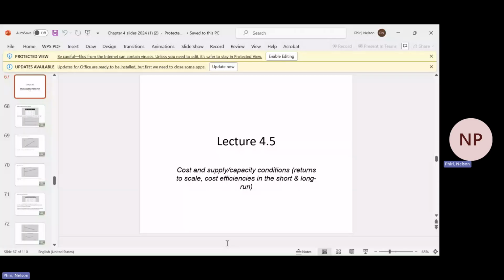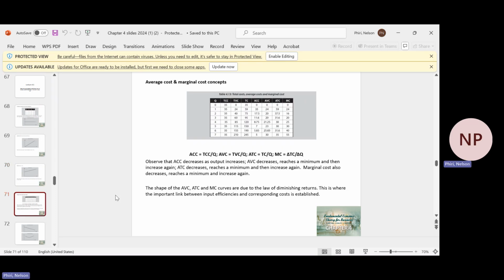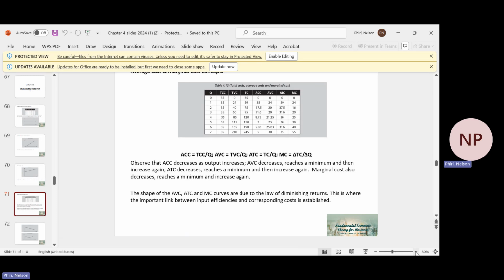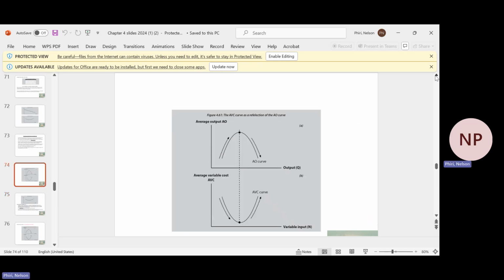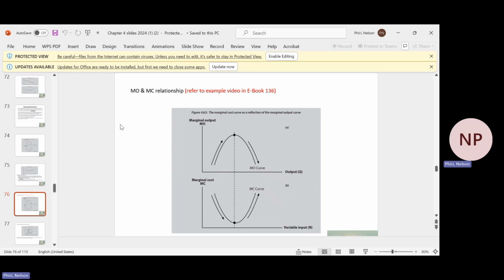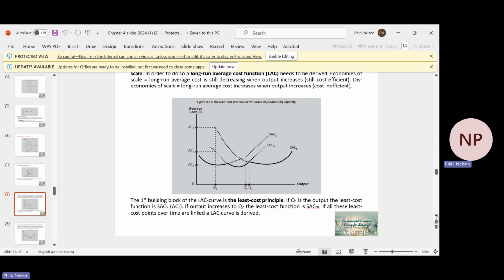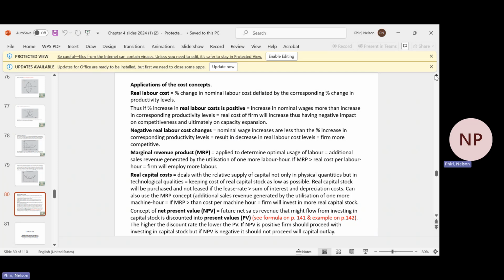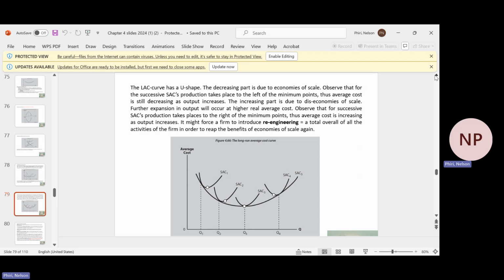Lecture 4.5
Cost and supply/capacity conditions (returns to scale, cost efficiencies in the short & long-run)